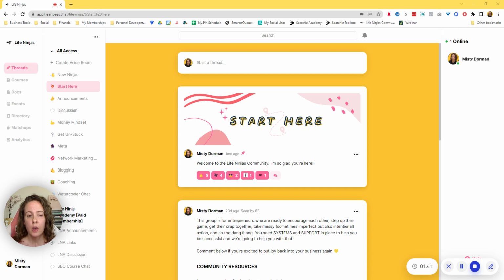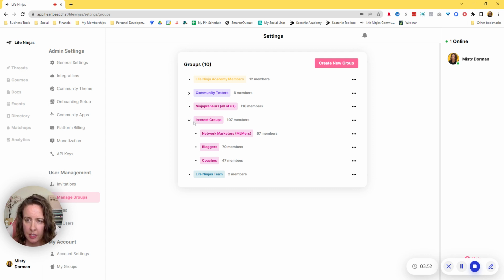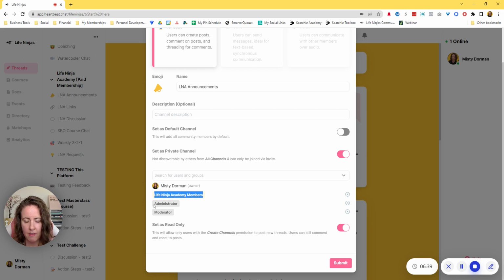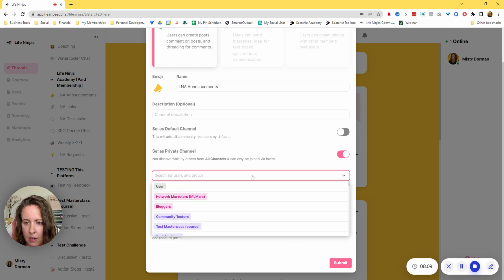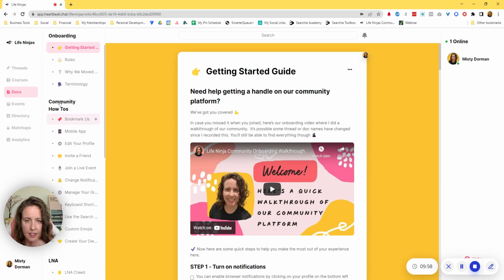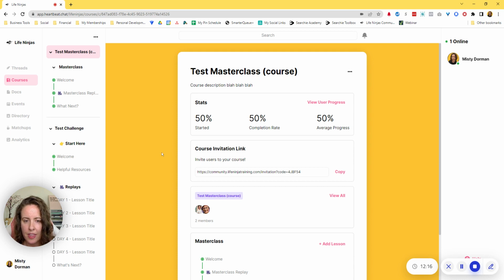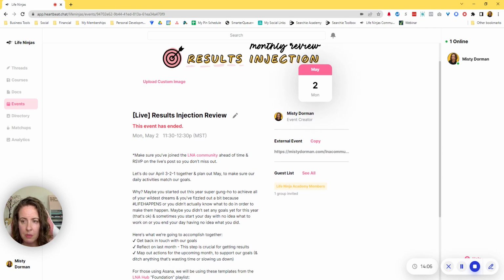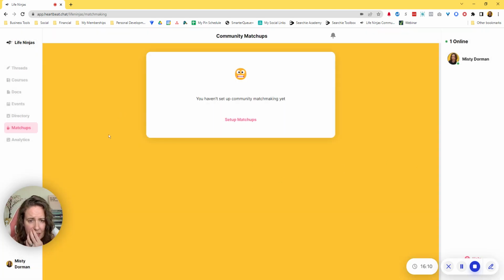How to Add Content to Groups in Heartbeat Community Platform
How do you add content to a group in the Heartbeat Community platform?

Technically, you don't.  You're asking the wrong question. (sorry, it's true)

The right question will look more like this:
❔ "how do you give access to channels?"
❔ "how do I give access to threads?"
❔ "how do I give access to docs?"
❔ "how do I give access to events?"
❔ "how do I give access to courses?"

I'll explain how it all works to make sure your Heartbeat community members can all see what content they need to in this video.

Be sure to check out other videos in the Heartbeat Tips & Tutorials Playlist & comment with any Heartbeat how-to that you're hoping to see added.